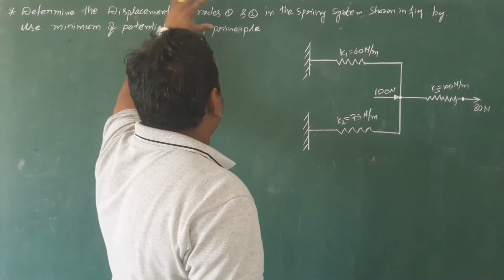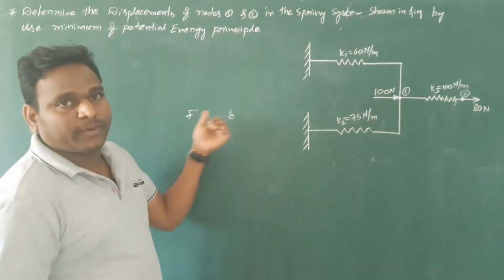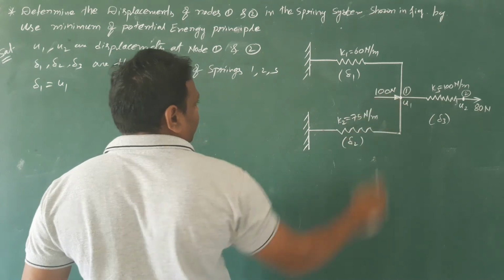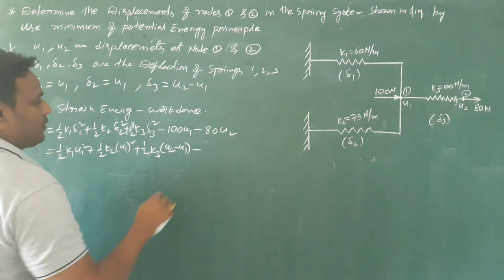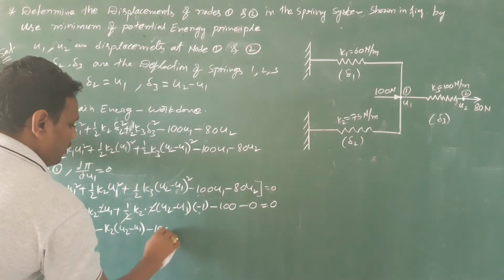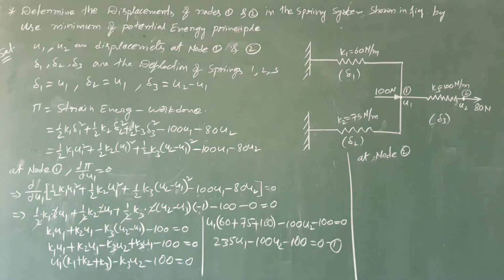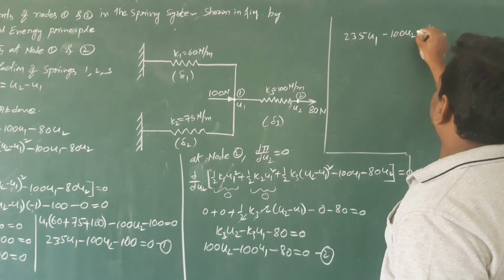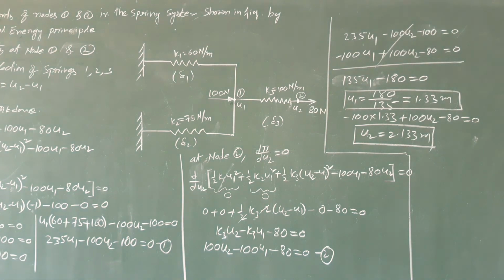FEM, UNIT-1,Lec-18|| Minimum Potential Energy Principle||Determine the Displacements at Nodes,Spring